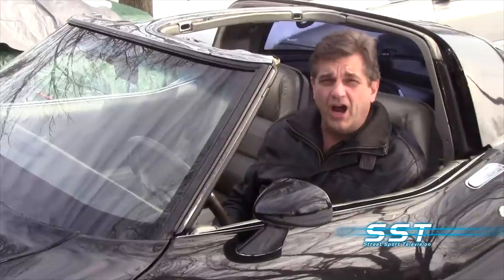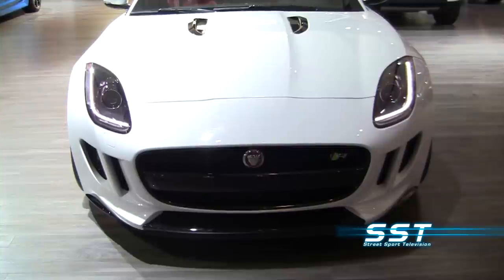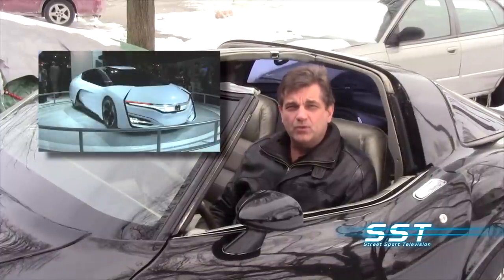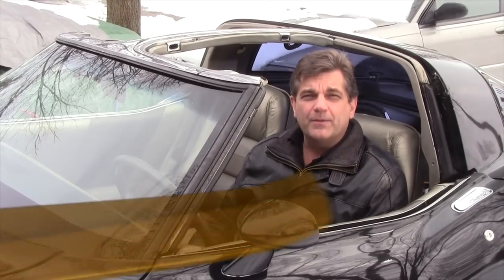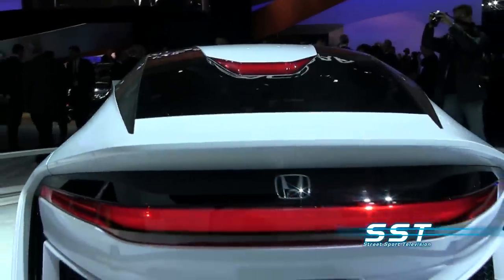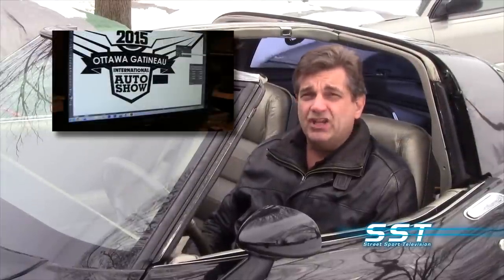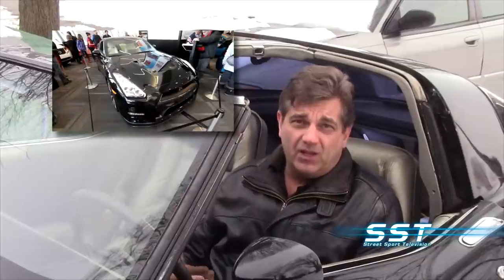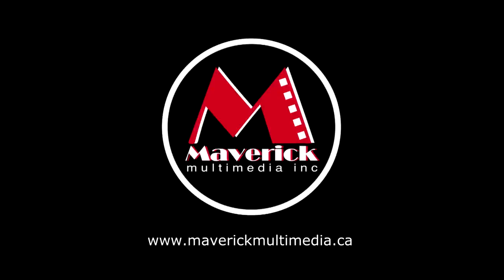SST Car Show Season 2015 Episode 10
Revision Custom Car, Jaguar F-Type, Combining automotive art and fine art with Sam Radoff, SEMA Custom Car Show, Honda Fuel Cell Electric Vehicle (FCEV), Logo design for the Ottawa Gatineau International Auto Show.